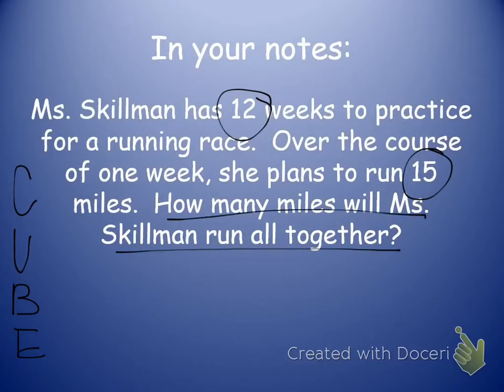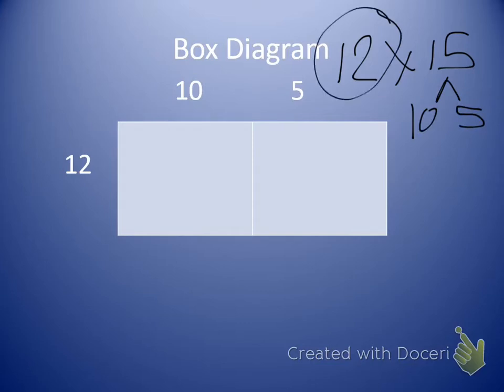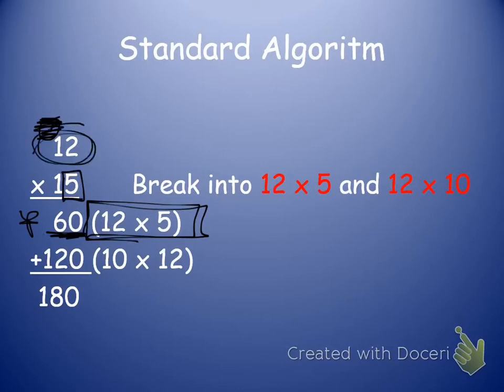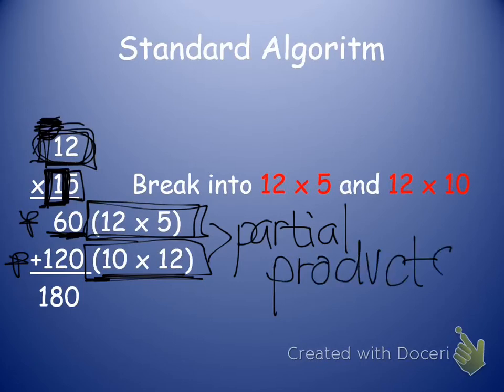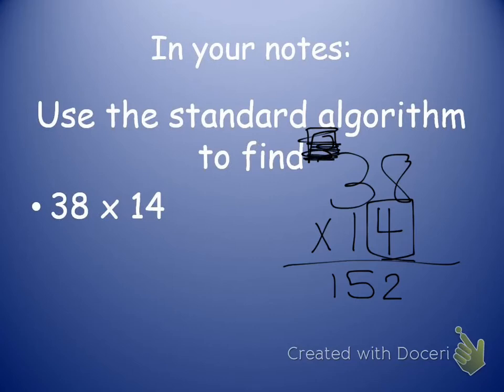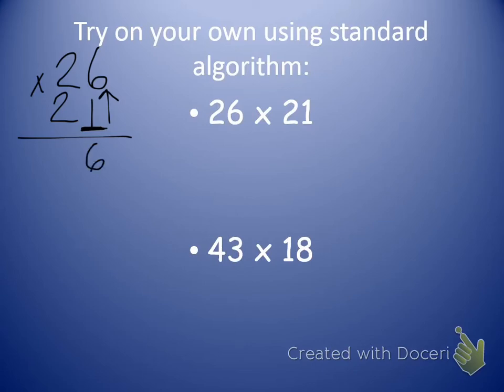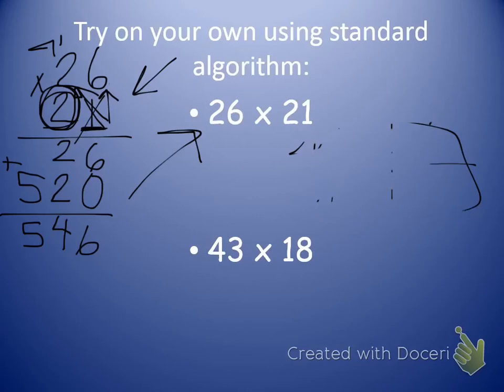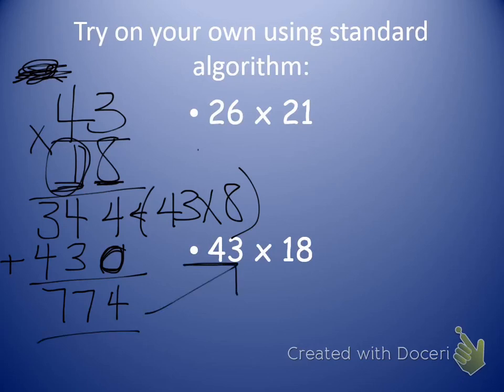8.4 Multiplying 2-Digit by 2 Digit